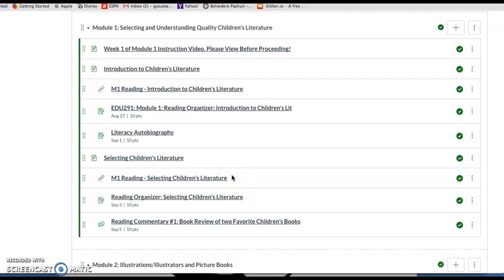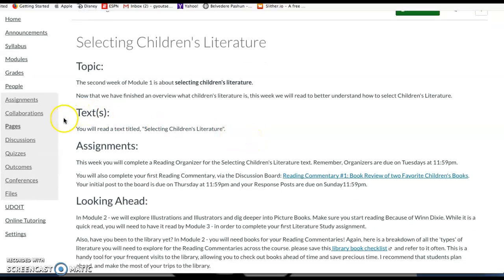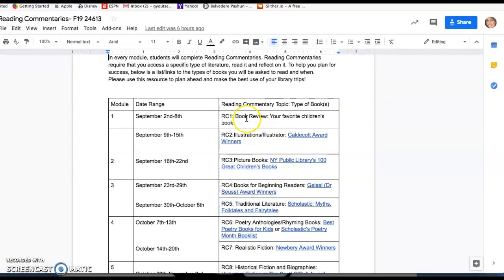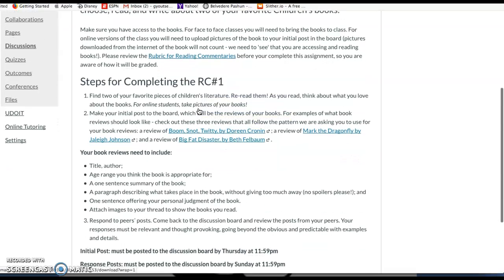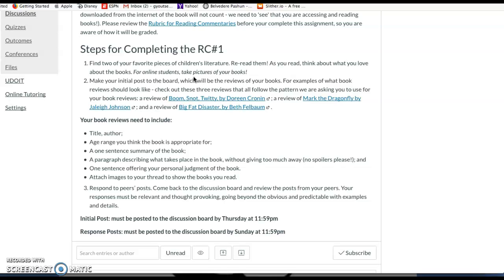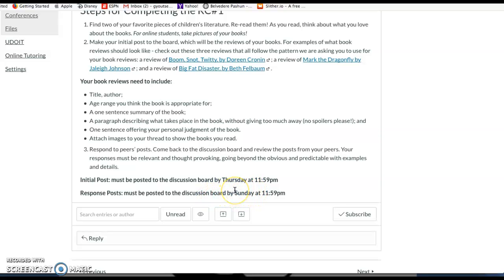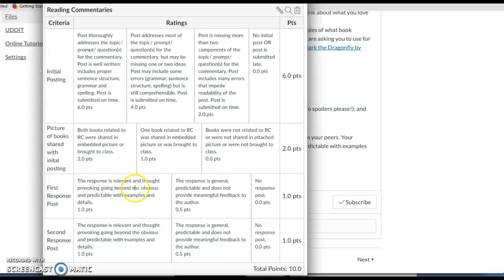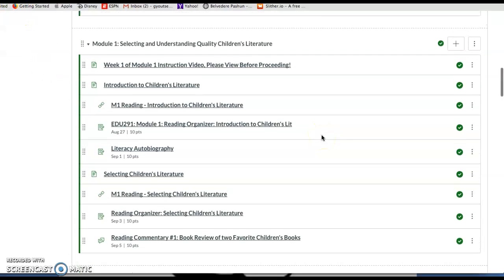EDU291 Week 2 of Module 2